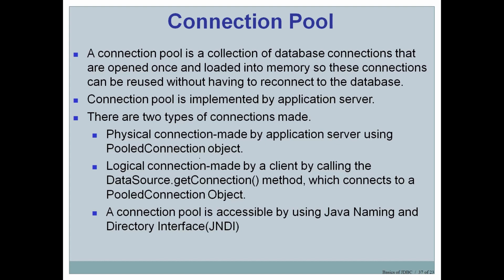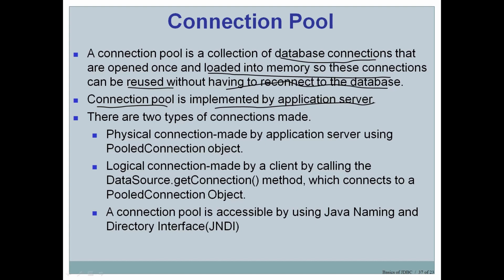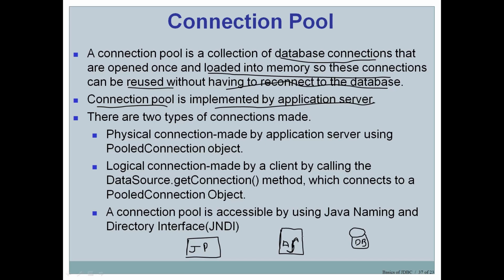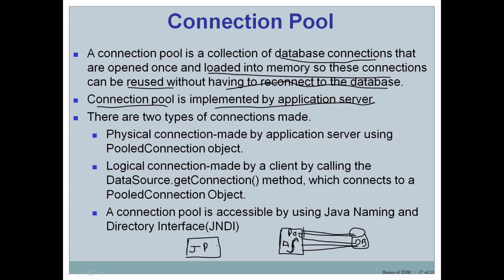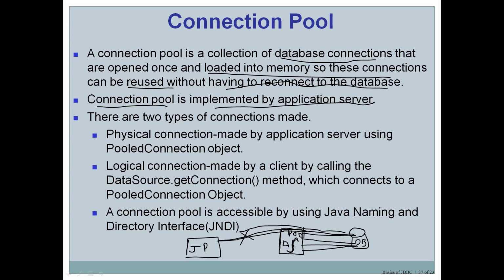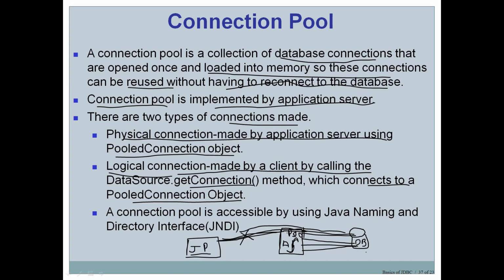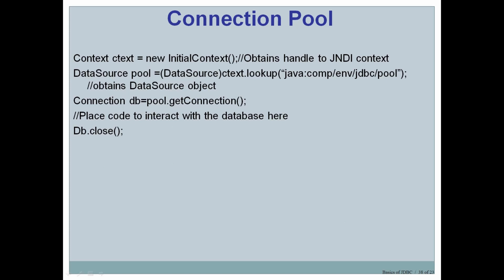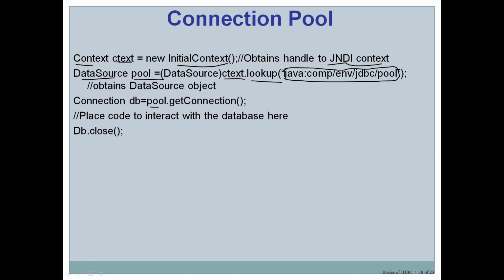Adv Java session 33 timeout and connection pool